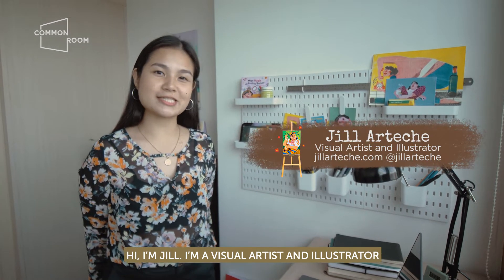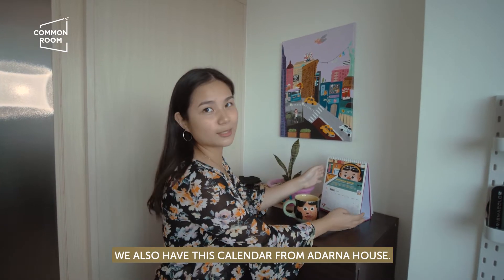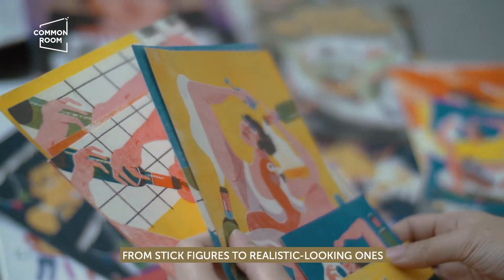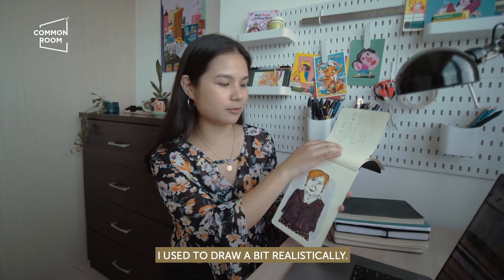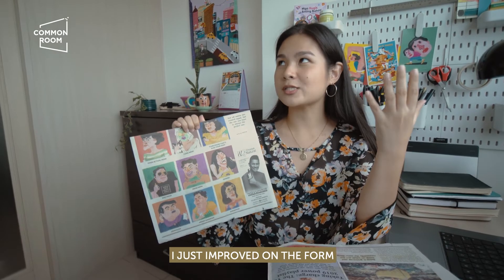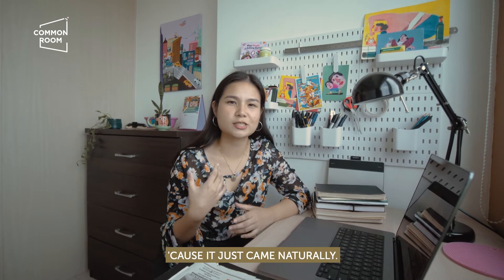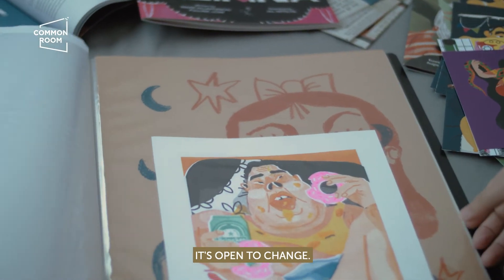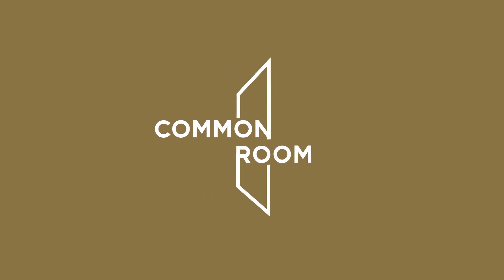How to Find your Art Style with Jill Arteche | Common Room PH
Visual Artist and Illustrator Jill Arteche returns for another episode to share with us some tips on how to find your art style. Jill assures artists that it is okay to change styles over time and stresses the importance of focusing on your message as an artist instead.

If you like this video, we hope you can support our community for as low as P100. This will help us sustain this channel and share more inspiring stories of local talent.

Meet the Maker: Jill Arteche